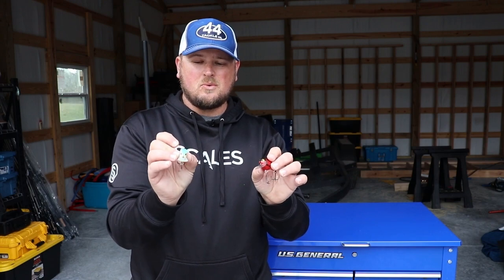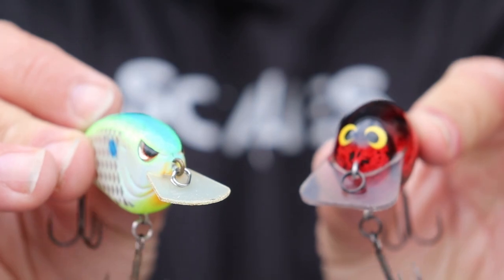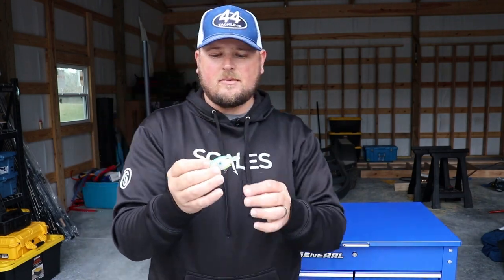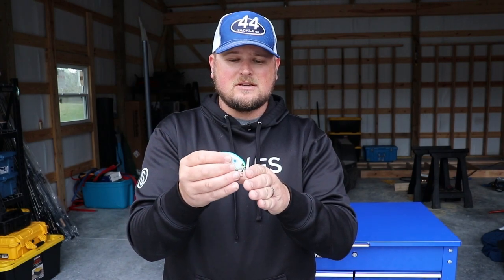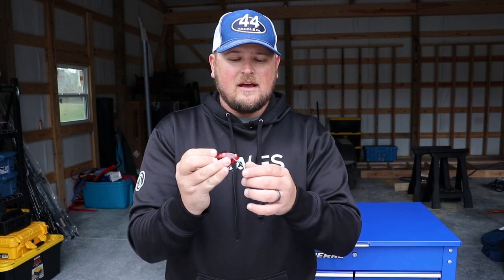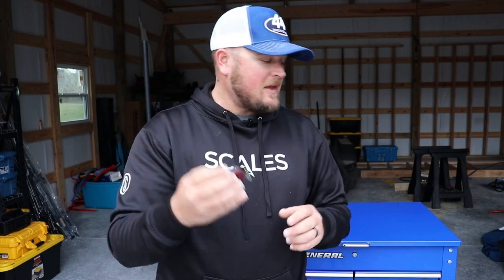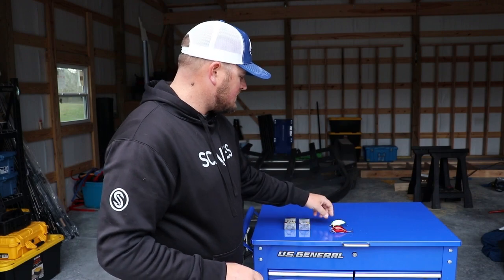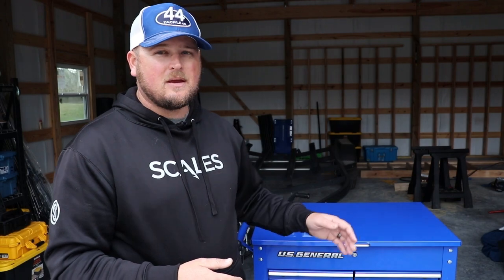When To Use FLAT SIDED Shallow Cranks vs WIDE BODIED!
Flat bodied and wide bodied shallow cranks are similar, but definitely different enough to choose one over the other.  This video offers my advice on how to choose one over the other based on the conditions.  for the tackle mentioned in this video.